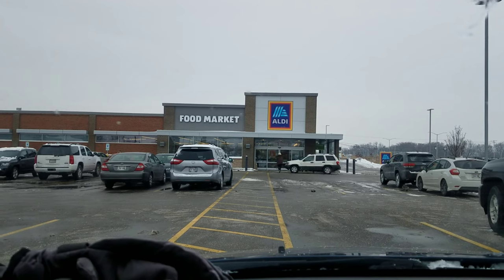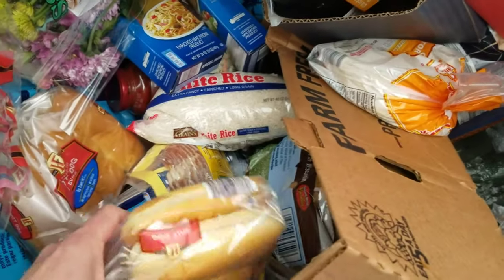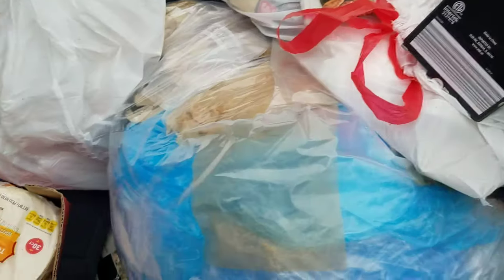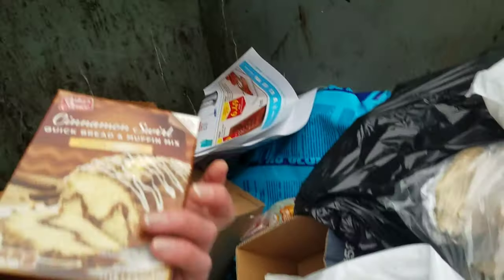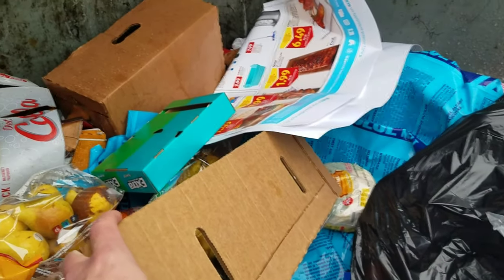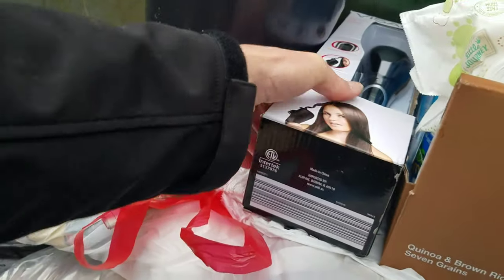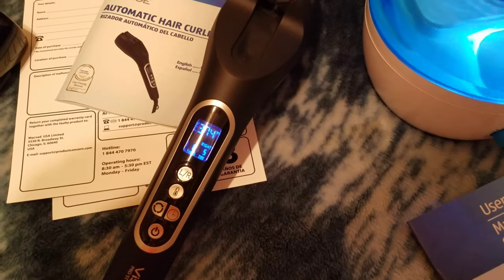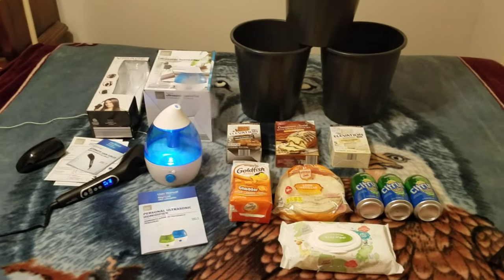DUMPSTER DIVING ALDI DAILY VIDEO #3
New Dumpster Diving Aldi Daily Video.A Look Into What Aldi Throws Away Everyday. Fresh Video Everyday.What Will I Find Today.  FYI= I will still have my REGULAR FRIDAY VIDEOS! This week it is Dumpster Diving Bed Bath&Beyond and more.